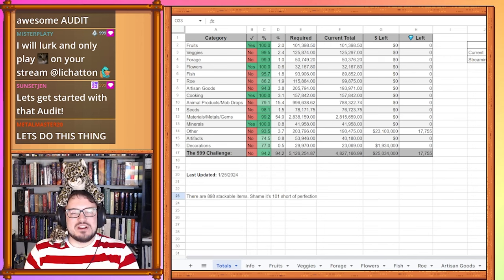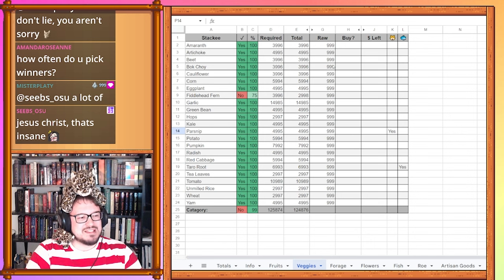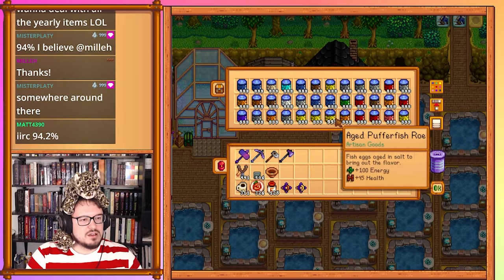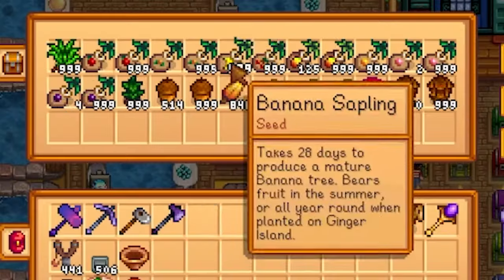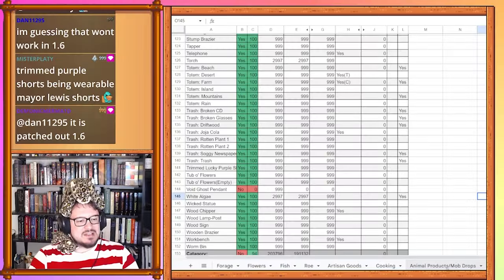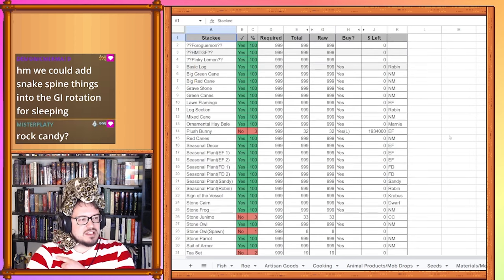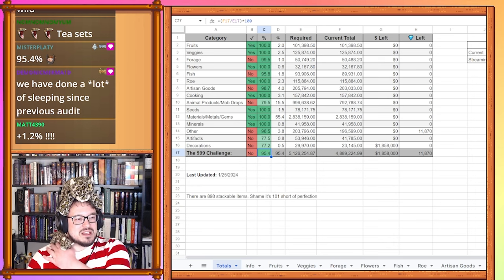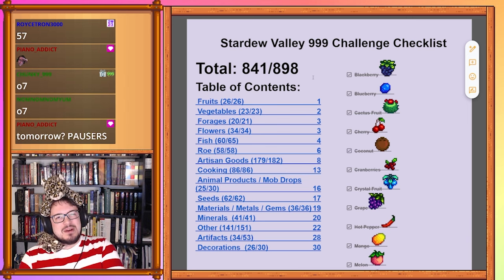Year 51 through 74 Wrap-up! - 999 Challenge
An Audit where we finish fish roe and some of the biggest stacks of the challenge. This will be the last audit before 1.6 comes out. The stacks we finished are:
Fiddlehead Fern, Pickled Fiddlehead Fern, Cockle Roe, Aged Cockle Roe, Crab Roe, Aged Crab Roe, Crayfish Roe, Aged Crayfish Roe, Mussel Roe, Lobster Roe, Aged Lobster Roe, Oyster Roe, Aged Oyster Roe, Periwinkle Roe, Aged Periwinkle Roe, Shrimp Roe, Aged Shrimp Roe, Snail Roe, Aged Snail Roe, Dragon's Teeth, Banana Saplings, Mango Saplings, Bone Fragments, Cinder Shards, Auto-Grabbers, Golden Coconuts, Ostrich Incubator, Island Warp Totem, and Fossilized Skull.
We finished 30 stacks this year!